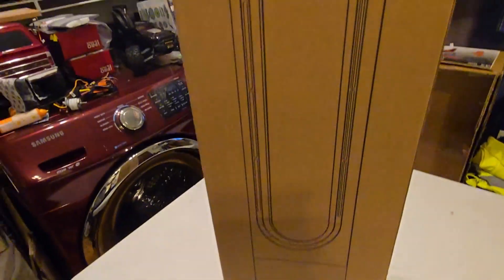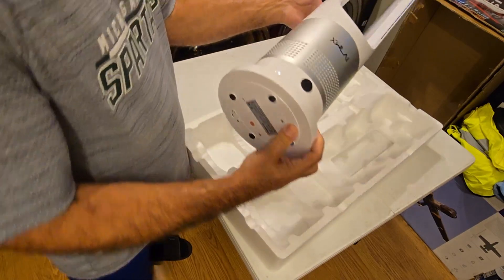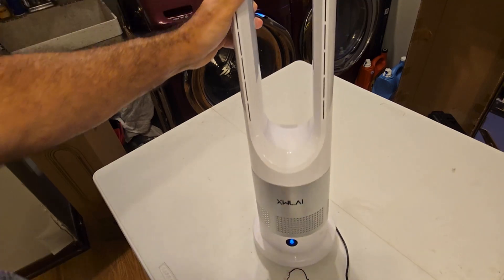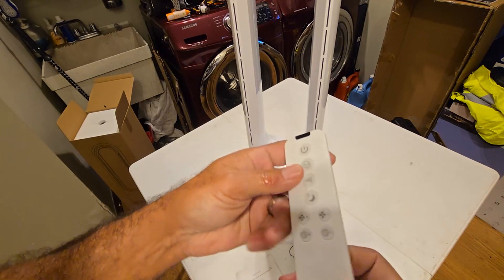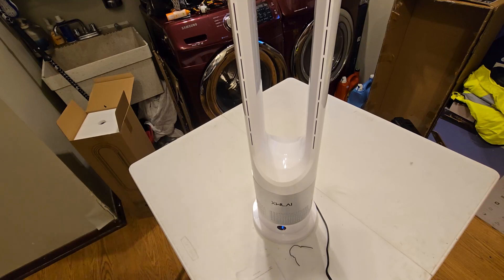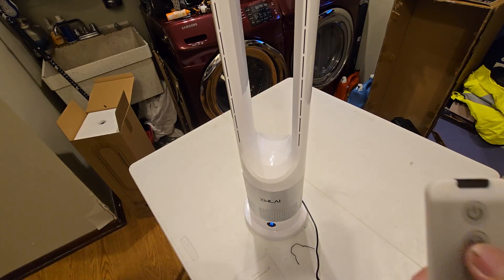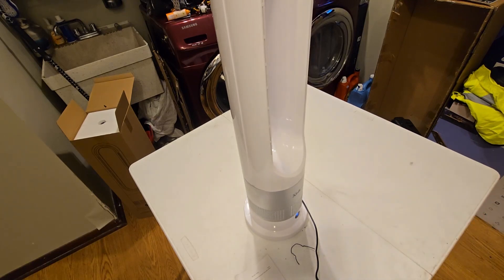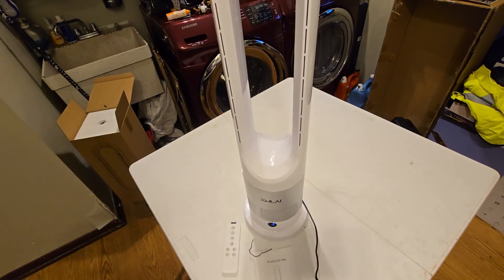Bladeless Tower Fan for Bedroom, 26Inch Oscillating Cooling Fans, Nice Fan